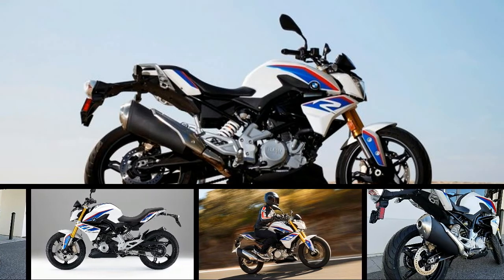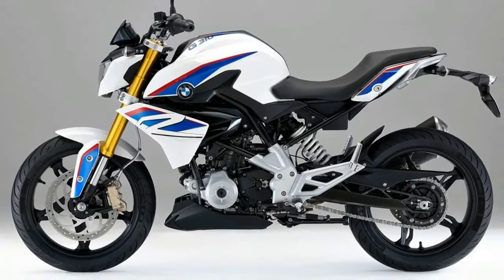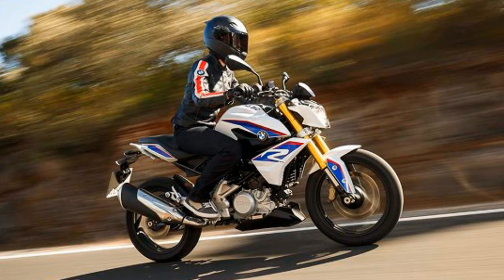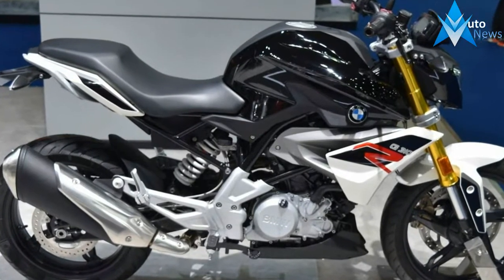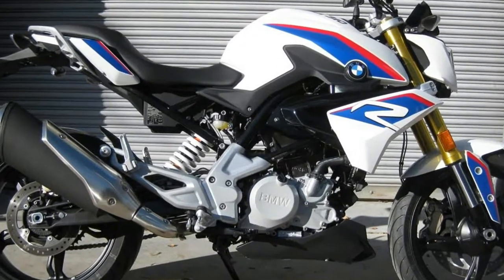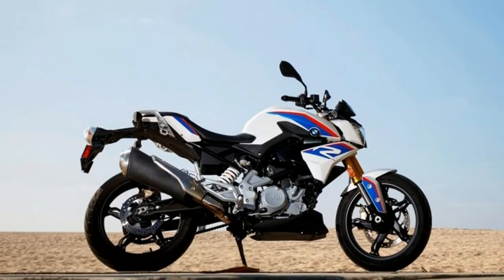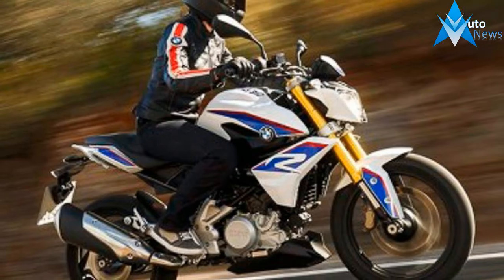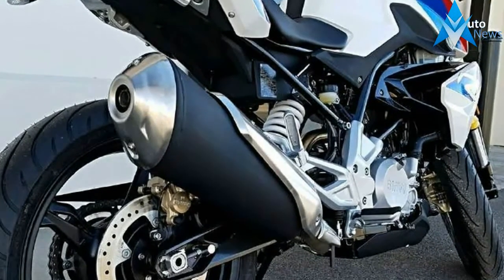NEWS UPDATE!!!2018 BMW G310RR Price & Spec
NEWS UPDATE!!!2018 BMW G310RR Price & Spec - BMW has been on the gas in recent years, producing exciting new product across several categories. One area yet to be addressed--in fact, historically never addressed--has been that of a truly affordable entry-level platform. With a scheduled summer arrival in stateside dealers, the early release 2018 G 310 R looks set to fit the budget and fuel the aspirations of a broad worldwide audience.